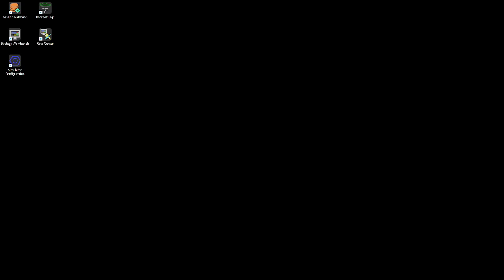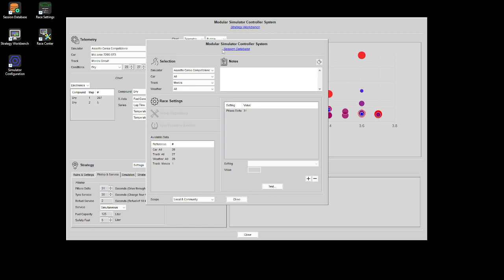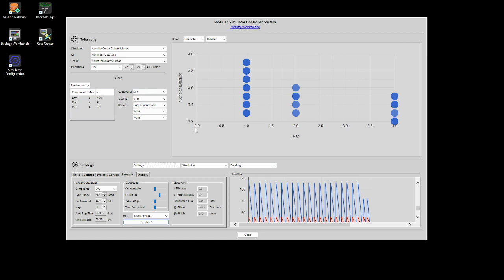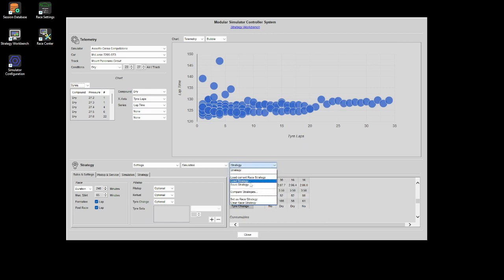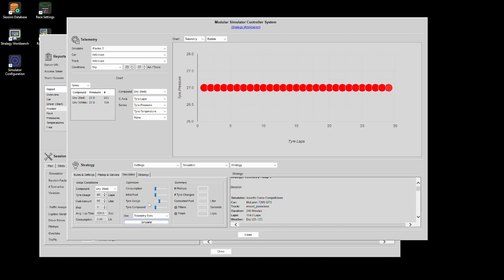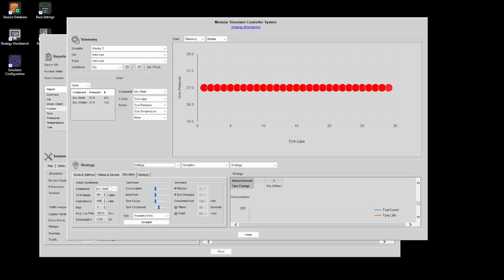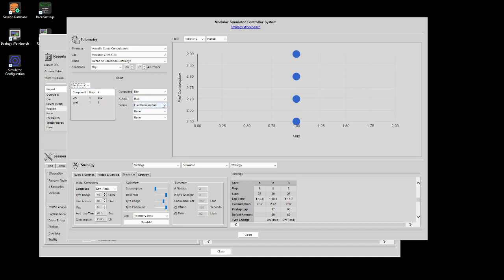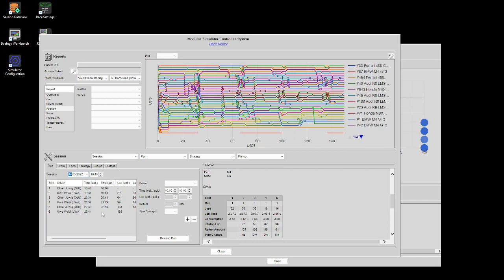Using Strategy Workbench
In this video we take a walk in "Strategy Workbench", the premium fuel calculator of the Simulator Controller suite. You will also learn, how to use the created strategies in "Race Center" and using the Virtual Race Assistents.